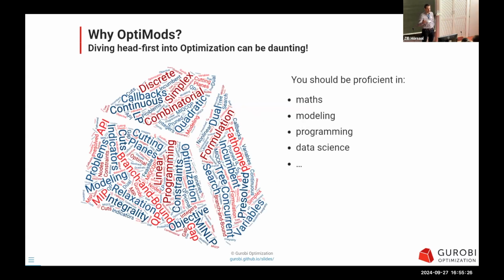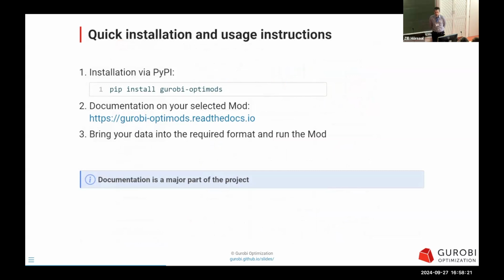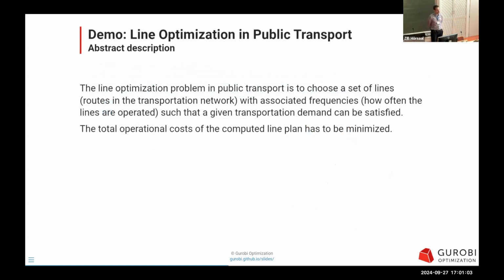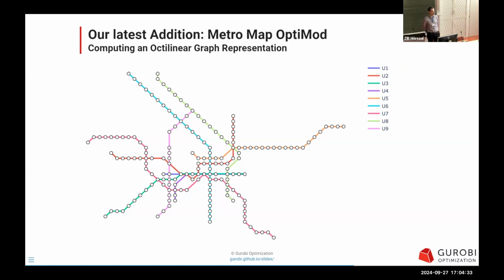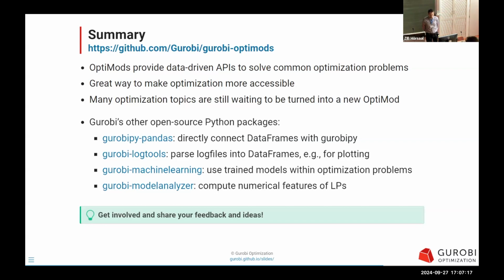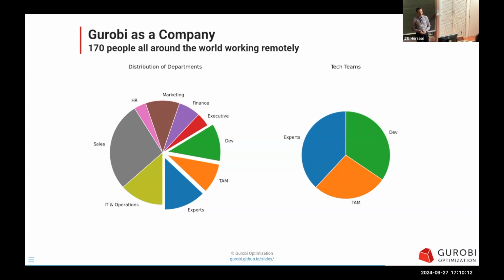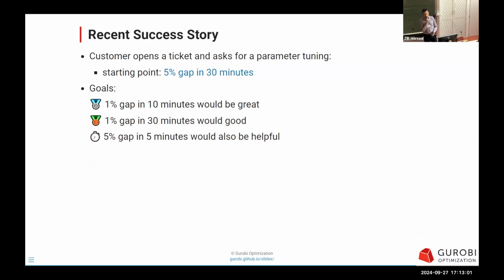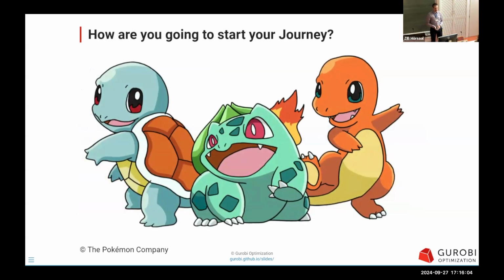Gurobi OptiMods - Painless Optimization Templates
One of the most important aspects of mathematical optimization and Operations Research is getting your data into a form that optimization solvers can understand and work with. The "art of modeling" as it is often referred to, can all too easily get in the way of actually solving the problem at hand. Gurobi's open-source OptiMods are data-driven Python APIs for different common optimization use cases. They enable practitioners and learners alike to compute solutions without requiring extensive modeling experience. This session presents the goals and design of the project and explains how to use and extend it. We will also give an insight into how the Gurobi Experts team works to get the most out of Gurobi for its customers.